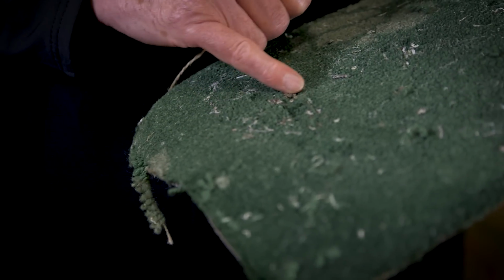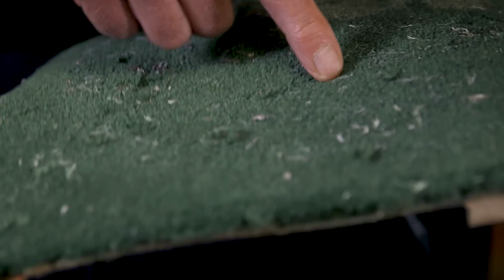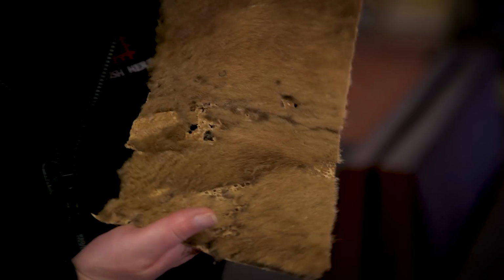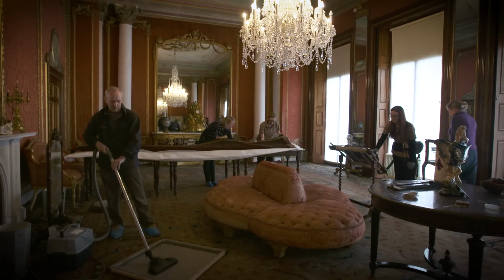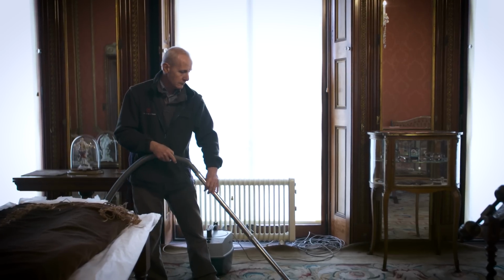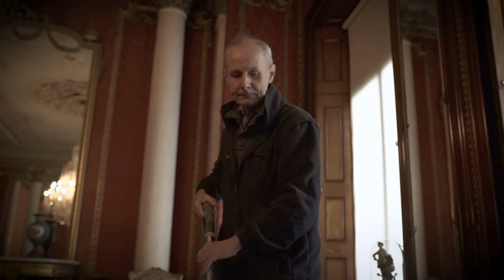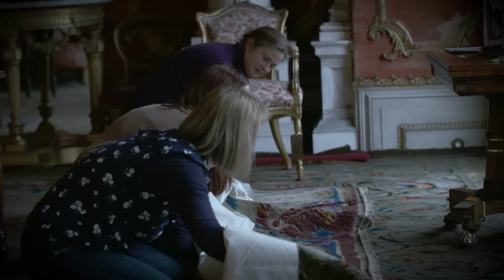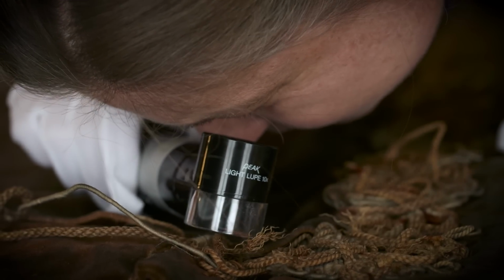How To Protect Against Clothes Moths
Finding holes in your favourite woolly jumpers or your precious silk scarves? Clothes moths are on the rise in all of our homes – but don’t panic, English Heritage is here to help!

In this short film our insect experts will tell you what tips and tricks we use in our historic properties to protect against clothes moths, and share with you some simple things you can do at home to avoid these pesky insect pests.

English Heritage also offers a comprehensive, illustrated guide on how to protect your home and its contents against pests of all kinds.